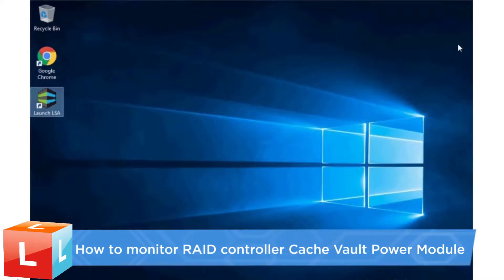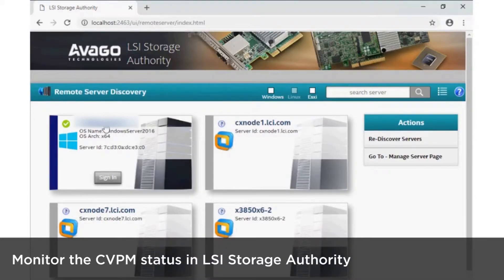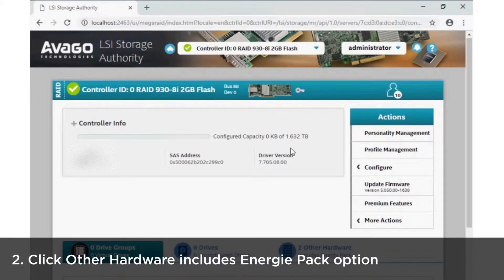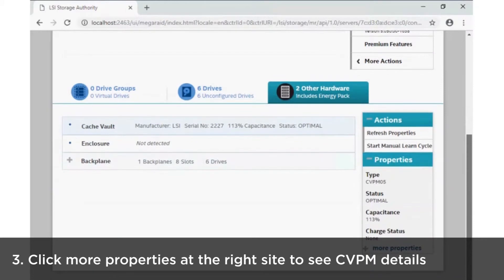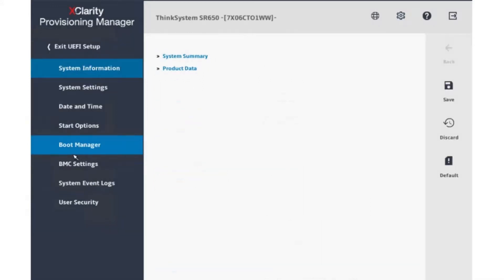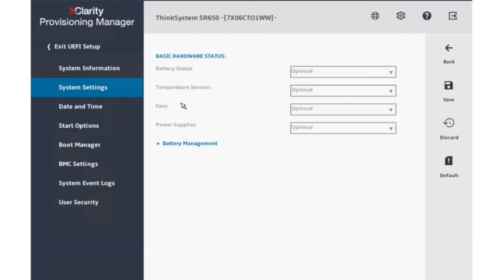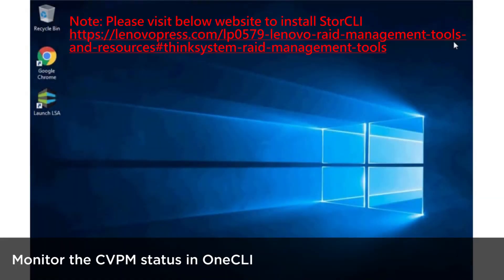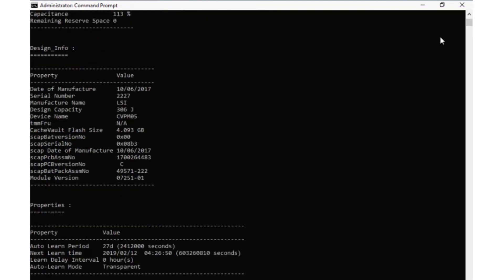How to monitor RAID controller Cache Vault Power Module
This video introduces how to monitor RAID controller Cache Vault Power Module